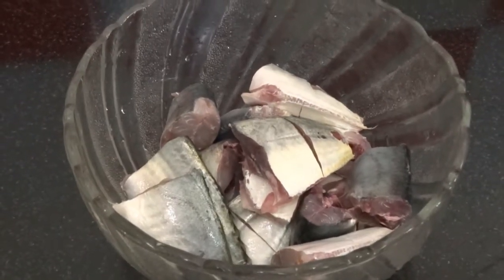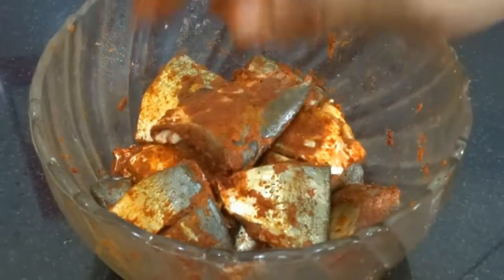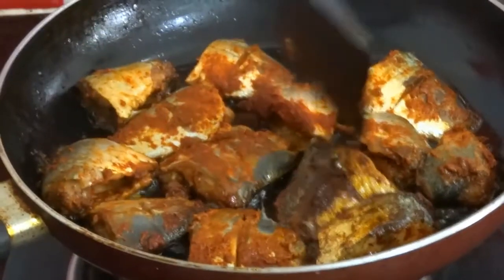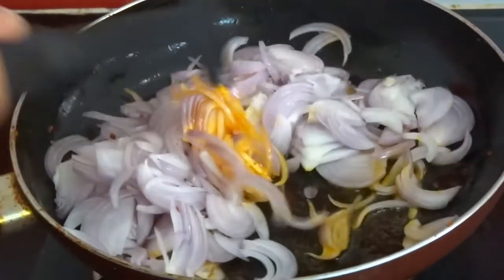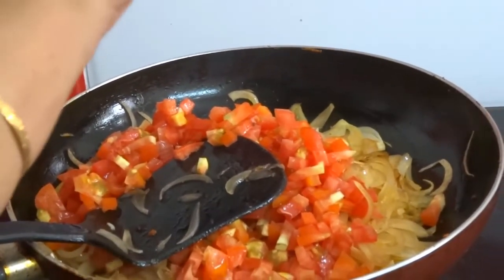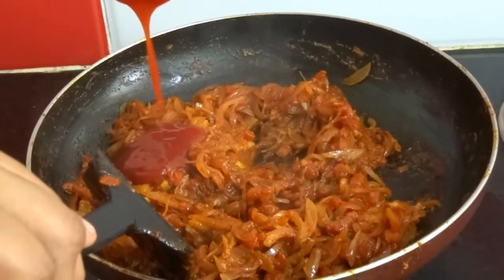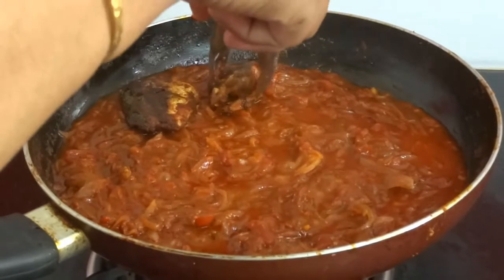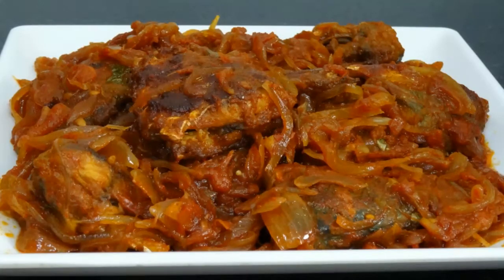Tomato Fish Curry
A quick and easy fish curry recipe...Fish cooked in tomato, onion and tomato sauce gives an awesome taste.. Try it out